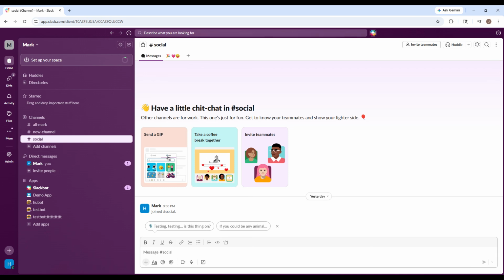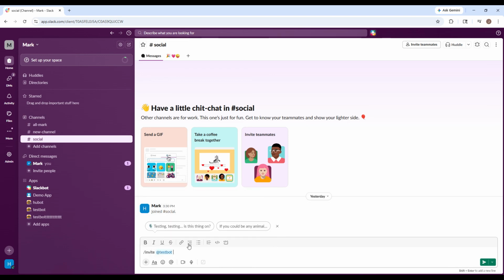Fix Slack Error Response Not_In_Channel (Quick Easy Fix)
Fix the Slack error response not_in_channel by inviting your app to the target channel and rerunning your request. This quick tutorial shows the exact steps for public and private channels so your Slack integration can work properly again.

🕚Timestamps:
0:00 Intro
0:19 What the not_in_channel error means
0:39 Open the target channel in Slack
0:54 Use /invite @YourAppName
1:18 Invite the app manually in a private channel
1:41 Run your request again
2:00 Final checks and recap

✍️What You'll Learn In This Video:
• How To Fix Slack Error Response Not_In_Channel
• How To Invite An App To A Slack Channel
• How To Handle Private Slack Channel App Access
• How To Rerun Your Slack Request After Inviting The App
• How To Troubleshoot Slack Bot Channel Permissions

💡Pro Tips:
• Make sure you invite the exact app that is throwing the error
• Double-check that you are testing in the same channel where the message should post
• Private channels often require manual app invitation
• If the issue continues, review your Slack app permissions and bot scopes
• Test the request again immediately after adding the app